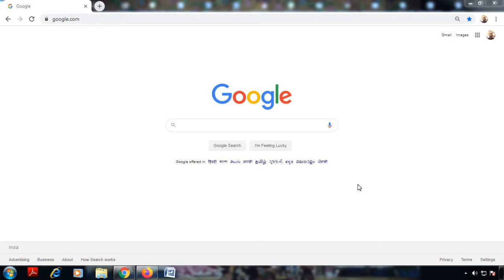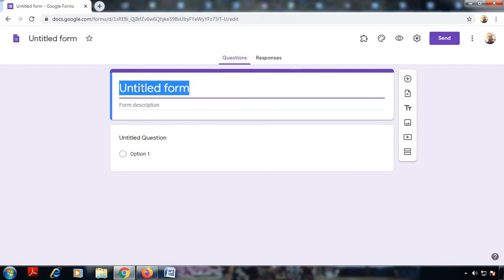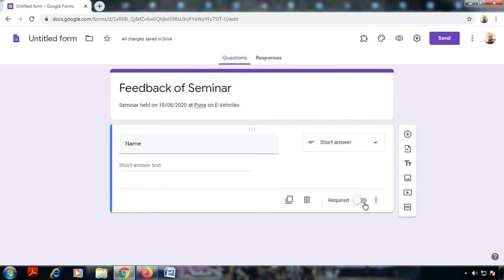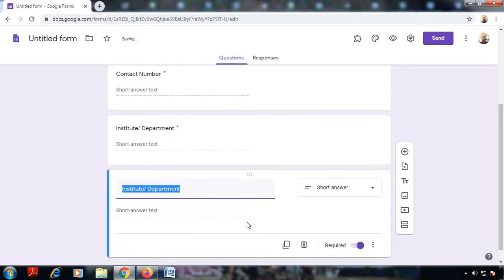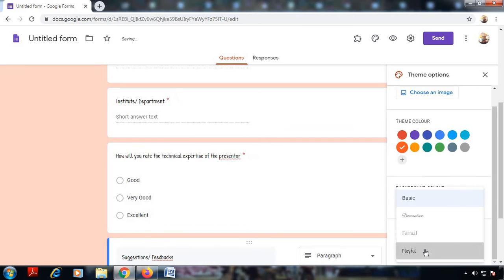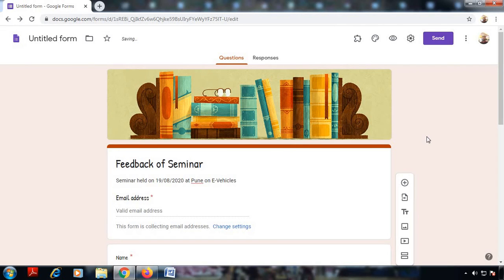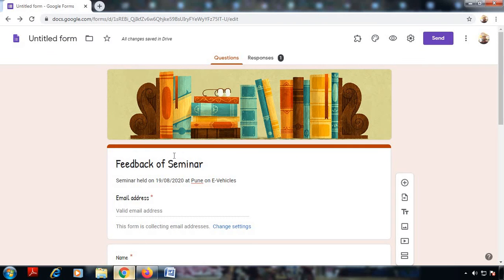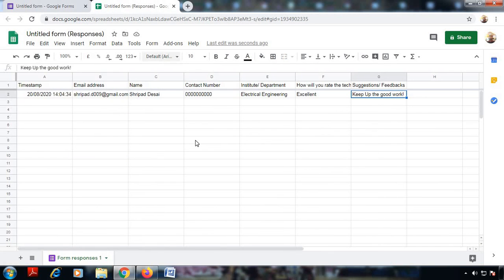How to create google forms | How to collect google form responses | Latest Google forms | 2020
A video to help us create a google form is created. Also how responses can be collected. How useful are google forms for surveys.